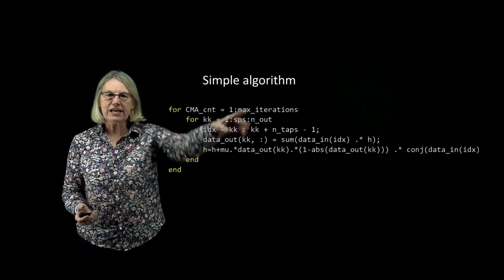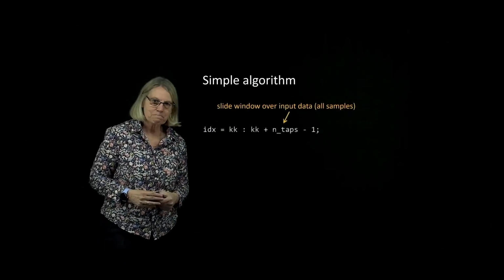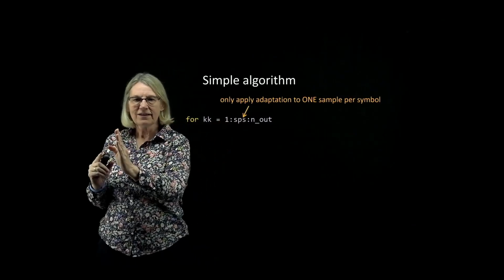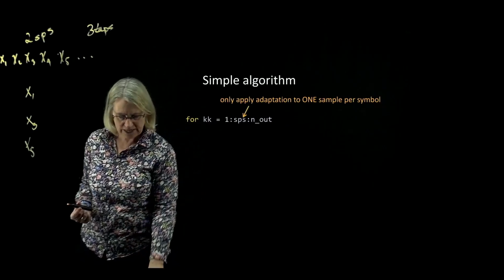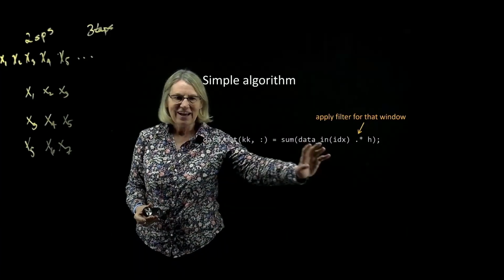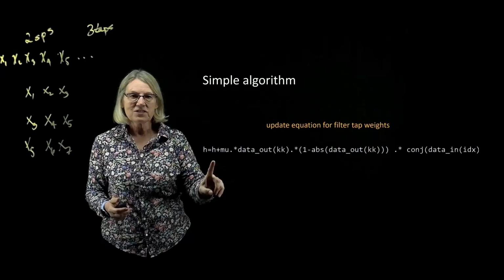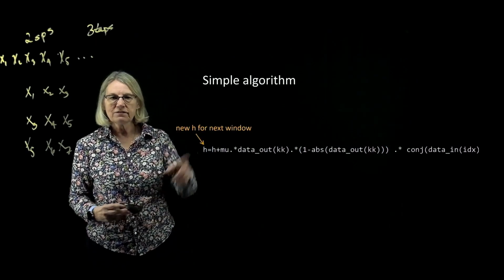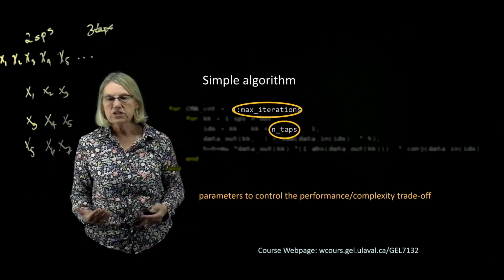Lecture 6.7: CMA Objective Function and Algorithm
*Overview* This lecture delivers the explicit mathematical and operational mechanics driving the constant modulus algorithm loop. It breaks down the mathematical derivation of the stochastic gradient descent path and establishes the step-by-step sliding window architecture used to continuously update equalizer tap weights.

     • Mathematical definition of the constant modulus objective function and the derivation of the statistical error distance from the unit target circle.
     • Implementing a sliding data window across oversampled input arrays to feed the localized digital filter.
     • Derivation of the stochastic gradient descent tap weight update equation.
     • The critical role of the algorithmic step size parameter in balancing convergence speed against residual steady-state loop noise.
     • Isolating the single-sample-per-symbol output vector to feed downstream decision thresholds.

*Timestamps*
     00:00 –CMA in MATLAB
     01:18 – Sliding window implementation over input data samples
     04:17 – Updating the filter tap weights, step size, and error calculations
     05:24 – Iteration loop for performance improvement and complexity trade-off parameters